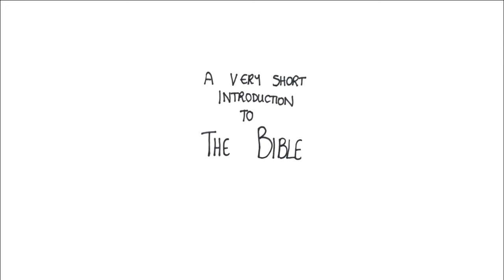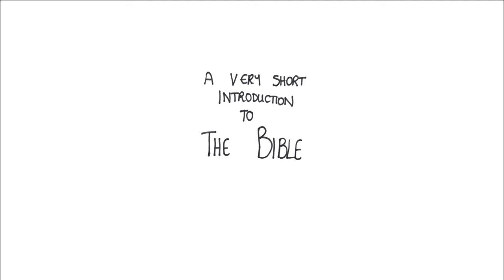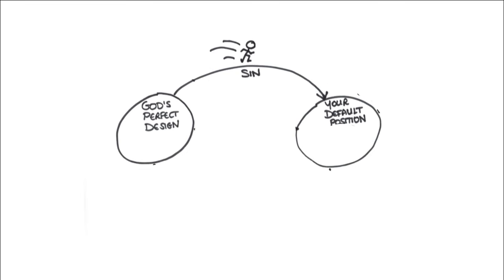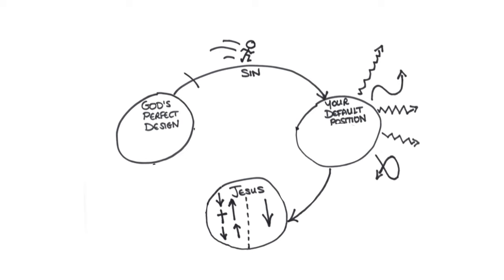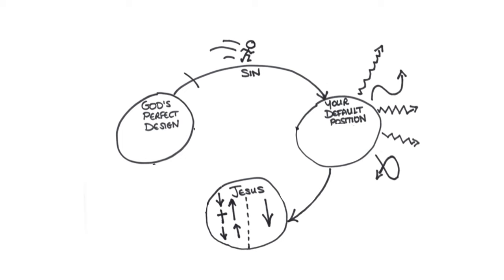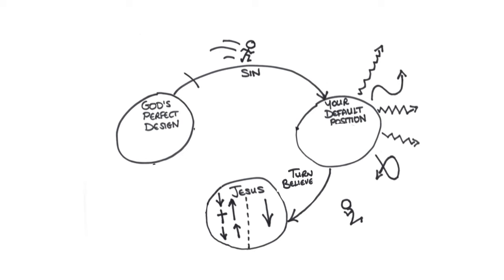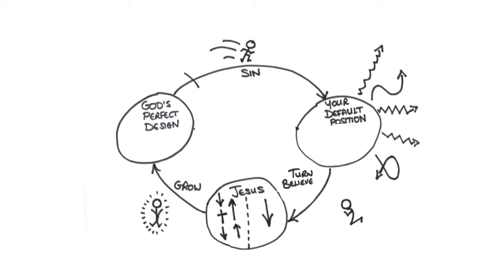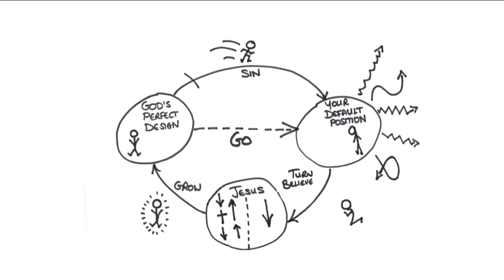The core message of the Bible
Our brother provides a brief message about the bible and the hope and promise we can receive from God's word.